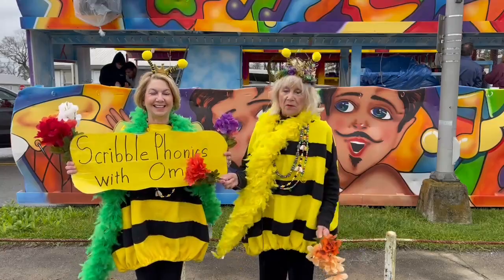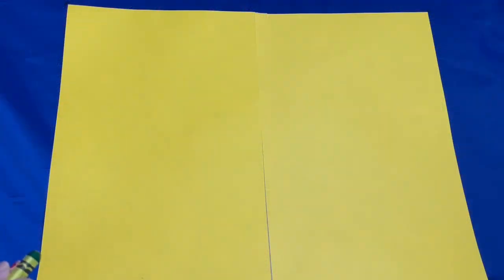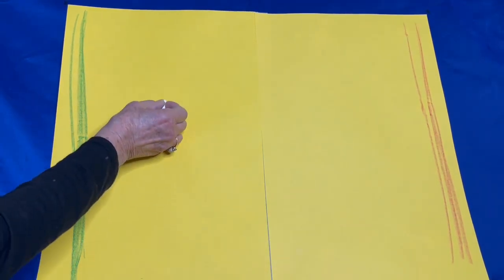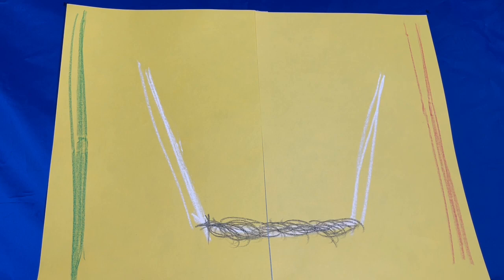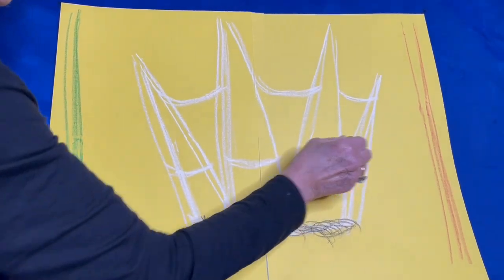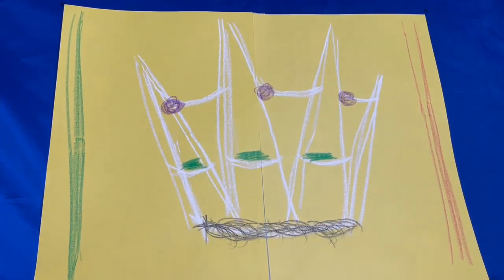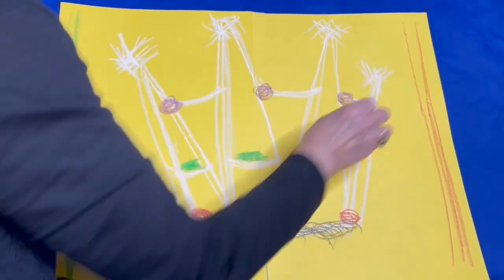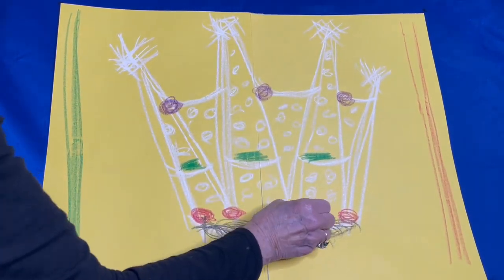SCRIBBLE PHONICS crown drawing Mardi Gras special with Omi!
What is Scribble Phonics with Omi?
The first stage in a child’s development of handwriting skills is the scribble stage. He/She begins with little control and gradually progresses with development of fine motor skills. Images of what the child creates are directly related to intellectual development and should look like his world, not the adult world.

The art projects in my book are designed to develop pre-handwriting skills through the art experience. The pictures he/she produces will be his/her own expression using the basic manuscript strokes. Readiness skills practiced through scribble phonics are: left to right movement, fine motor-visual coordination, spatial relations, and pre-writing strokes (slant, circular, push-pull). In addition to the phonics and readiness skills, the most important benefit is the enhancement of a child's self-image as he/she is guaranteed successful expression.